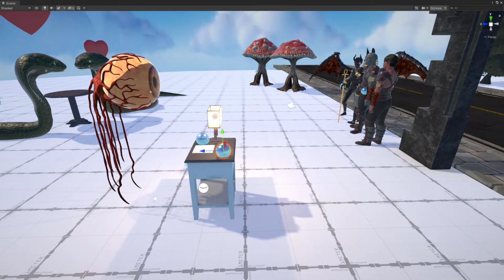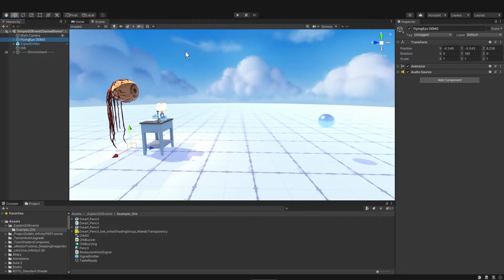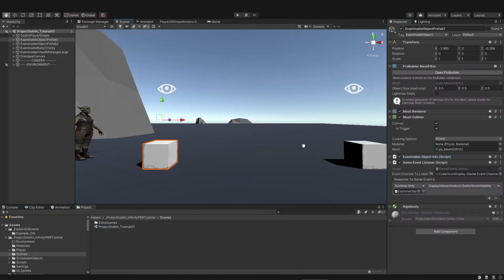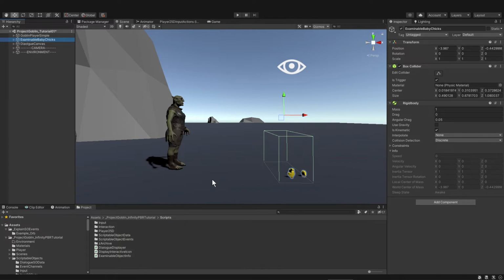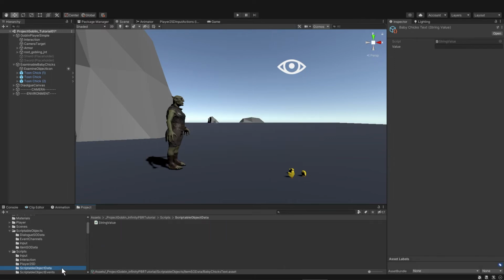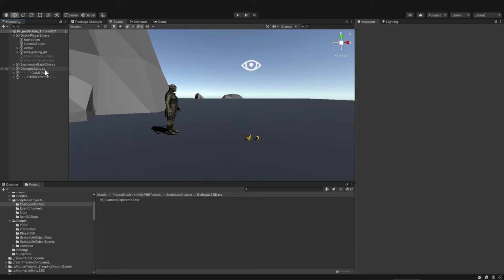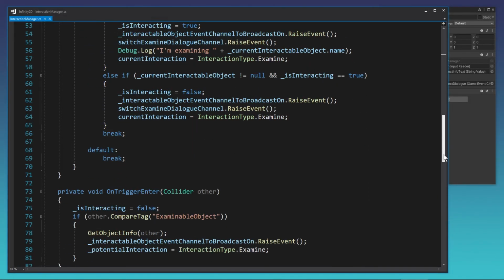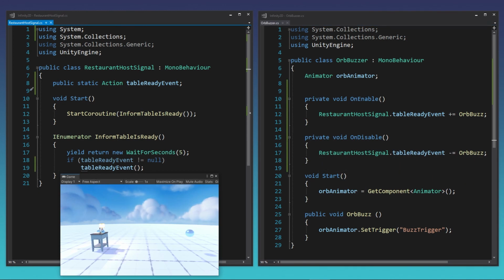Unity Tutorial - Item / Story Dialogues | Scriptable Object Events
In this Unity / C# tutorial, create story dialogues for your items, signs, letters, and NPCs with an easy drag-and-drop scriptable object event system.

--- IMPORTANT--- Import Instructions:
Before importing the package, go to Window / Package Manager and then in "Packages: Unity Registry" install "Input System." Also import "TextMeshPro" and "ProBuilder."

Then you can import (Assets / Import Package). If you imported first, get the packages, delete the imported folder and import again.

0:00 Intro
0:49 The Orb-server Pattern
2:18 Simple Orb Example
4:48 SO Event Scripts
6:15 Object Dialogue Overview
8:20 Creating Examinable Object
13:25 Scripts Overview
15:55 Considerations
16:40 C# Events
17:15 Thanks!

Using scriptable objects as an event system was first introduced by Ryan Hipple at Austin Unite 2017

This concept is also used in Unity's Open Project. I'm using some things from the Open Project ("InteractionManager") and have simplified them. The "InputReader" SO comes from:

And thank you to Ciro @ Unity (Open Project) for your help on Discord!

Spellbook by Delapouite
Totem Head by Lorc
Galleon by Lorc
Stabbed Note by Delapouite

Join Jim from Infiniti PBR as we explore the exciting world of integrating story elements into your Unity games using Scriptable Object Event systems. This video diary of a developer dives deep into the intricacies of creating a highly interactive, immersive game narrative, focusing on real-time events triggered by the player.

We use a goblin character to illustrate how you can enrich your player's experience, enabling them to interact with the environment, examine objects, and initiate dialogues.

Not only do we delve into practical applications, but we also make programming concepts accessible with illustrative story examples, targeting both experienced developers and those new to C#. You'll get a handle on how to use a Scriptable Object event system to manage player interactions in a streamlined, intuitive manner.

In this diary entry, we recreate a hypothetical 'fantasy February' restaurant scene to explain the 'Orb-server Pattern', a concept fundamental to our interactive game development. We then take these lessons back into Unity, setting up event channels, and crafting reactions to events coming through.

Walk with us as we dissect the SO Event Scripts, exploring how to register, raise, and respond to events on these channels, with our little goblin scene serving as a visual guide.

The tutorial also includes an overview of creating interactive dialogue objects or items, and we'll guide you through the steps of implementing such an object in your game.

Remember, this developer's diary is not just a tutorial; it's a journey through game development, where we share our insights, our challenges, and our triumphs.